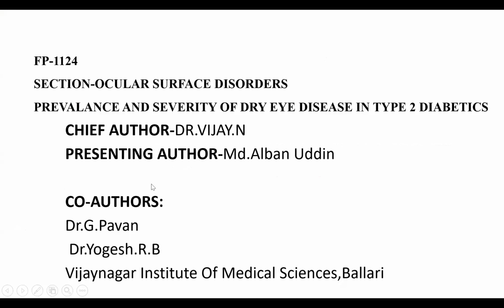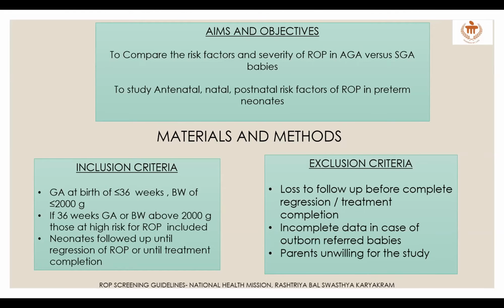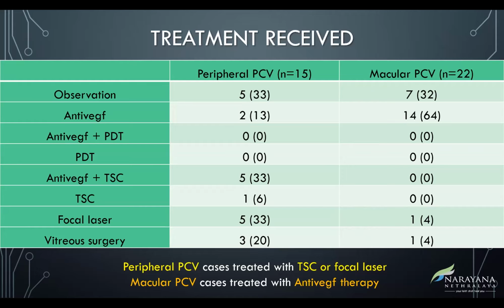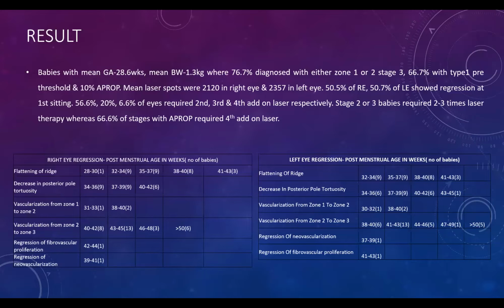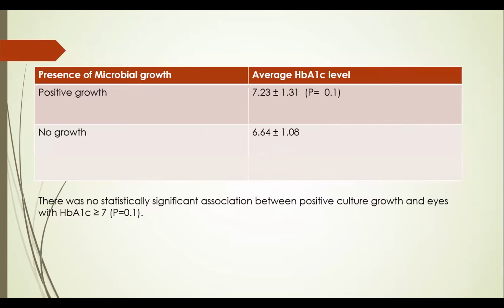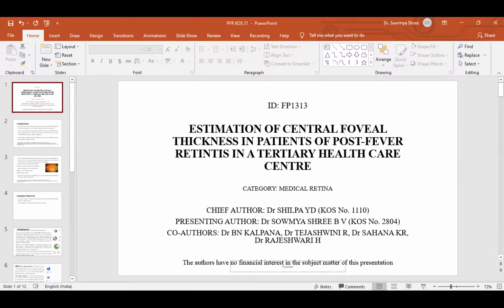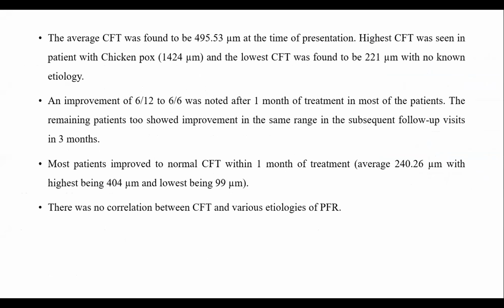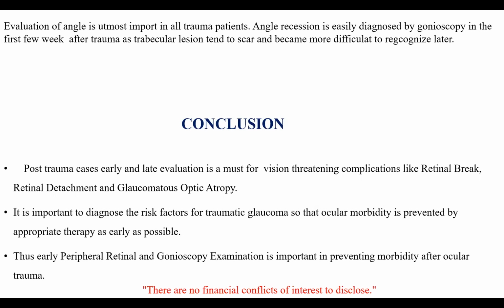HALL D DAY 1 SESSION 3 PAPER PRESENTATION